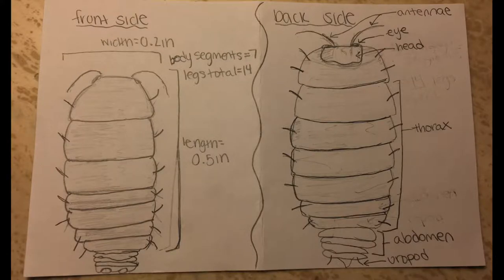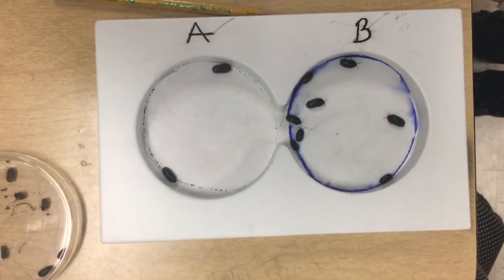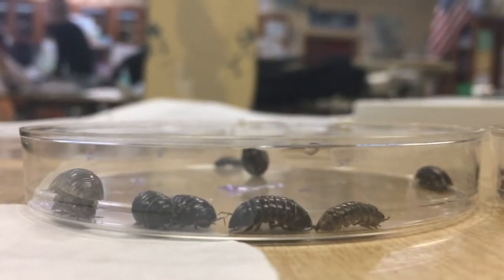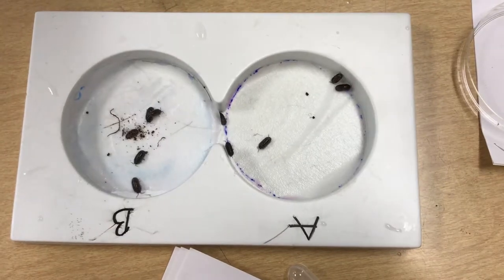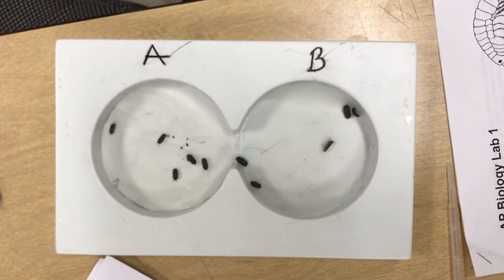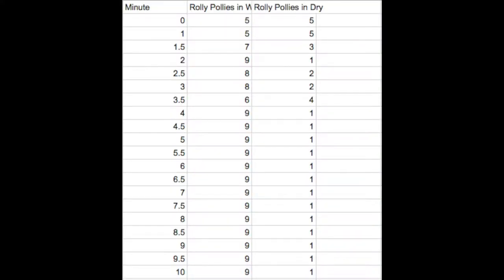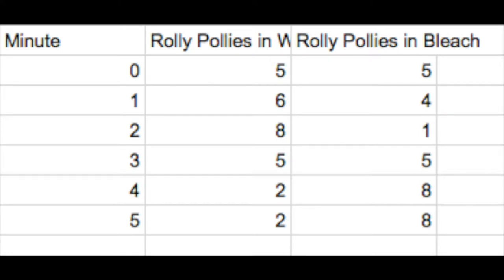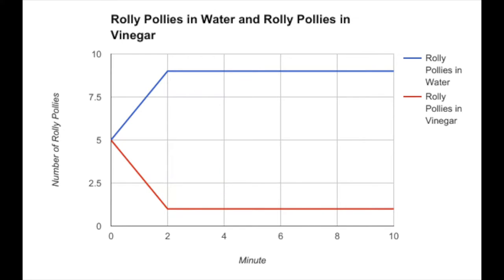LAB VIDEO: Animal Behaviors